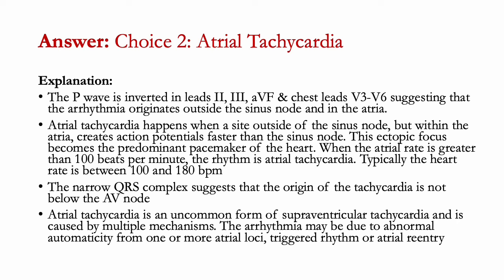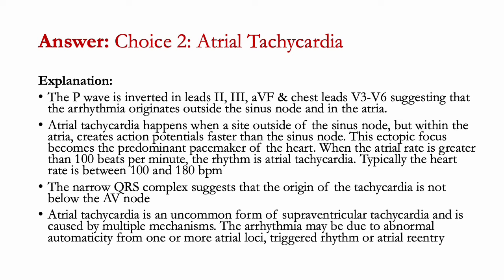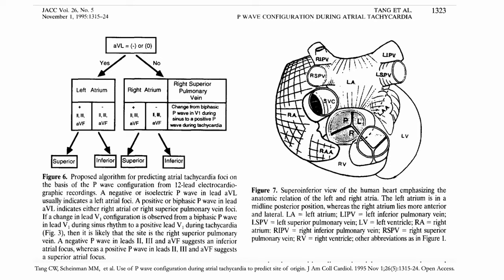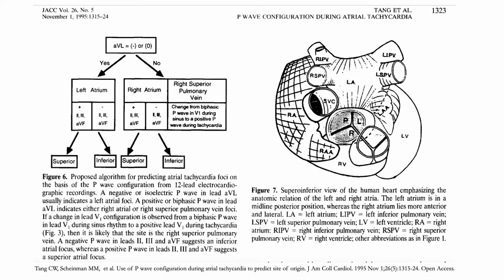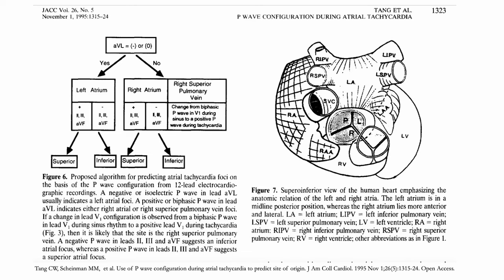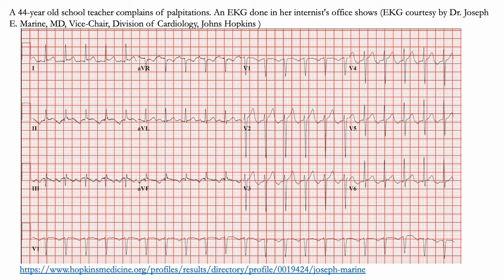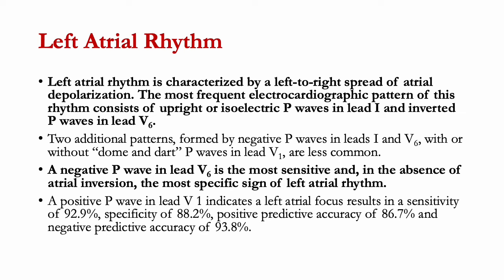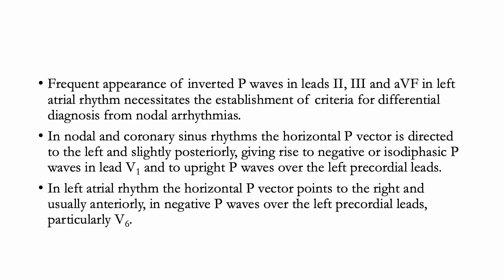EKG Sunday | What type of tachycardia |Dr RR Baliga's "MUST KNOW EKG" Podkast for Physicians